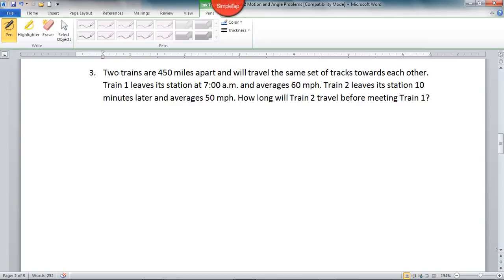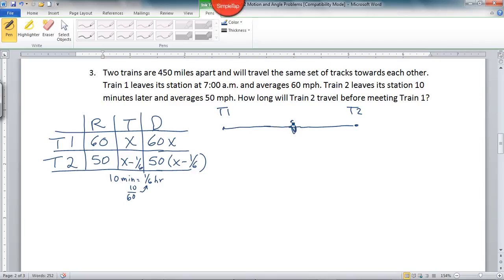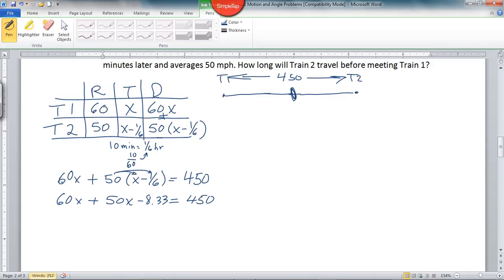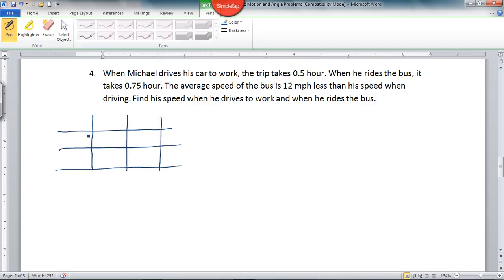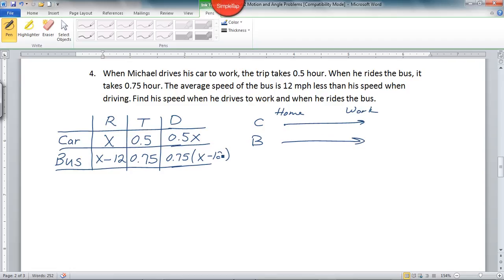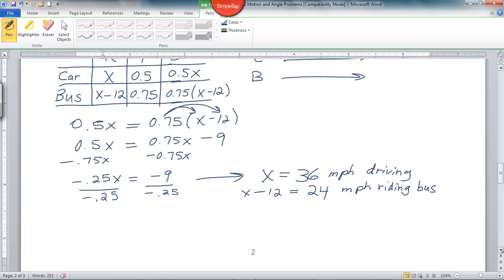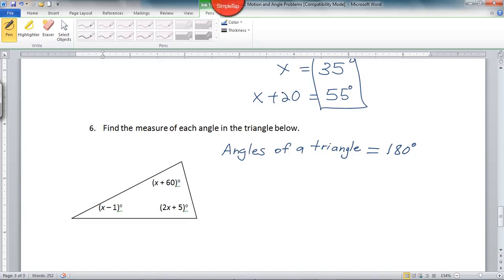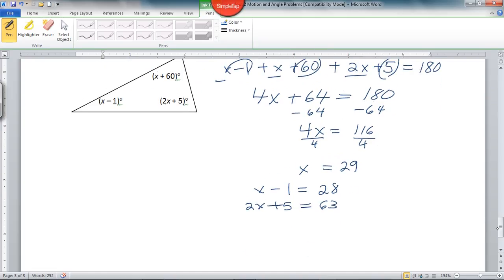103 2.4(b) Motion Problems 2 & Angle Problems - Towell